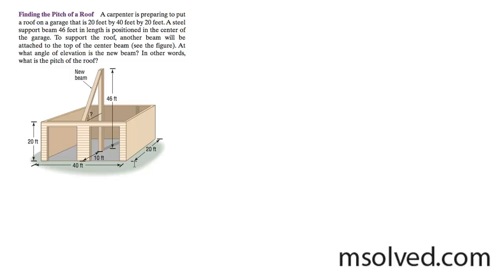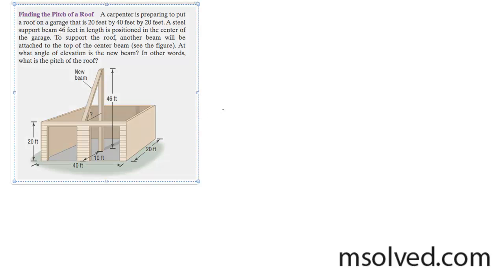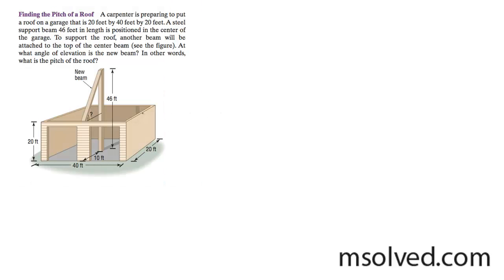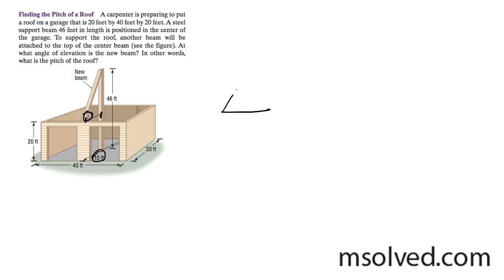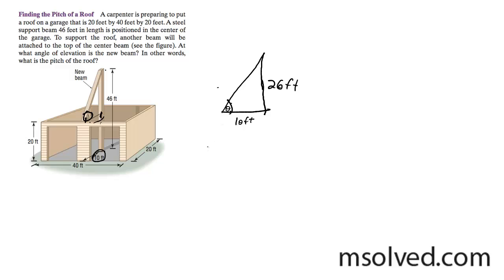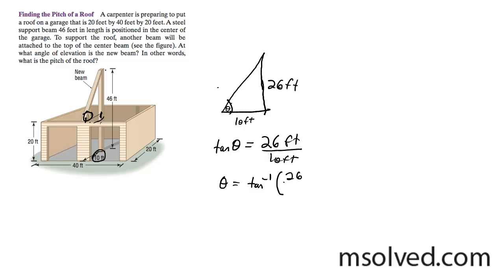Findinth the Pitch of a Roof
A carpenter is preparing to put a roof on a garage that is 20 feet by 40 feet. A steel support beam 46 feet in length is positioned in the center of the garage. To support the roof, another beam will be attached to the top of the center beam. At what angle of elevation is the new beam? In other words, what is the pitch of the roof?